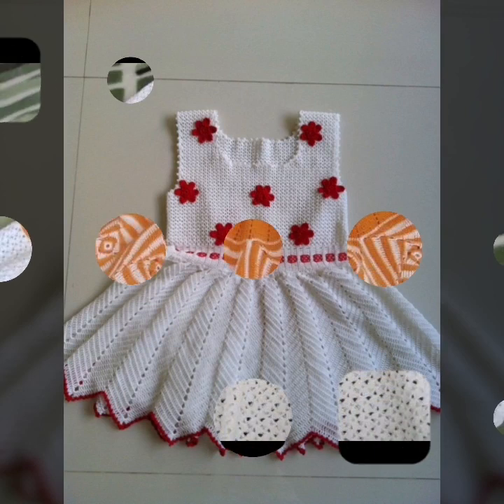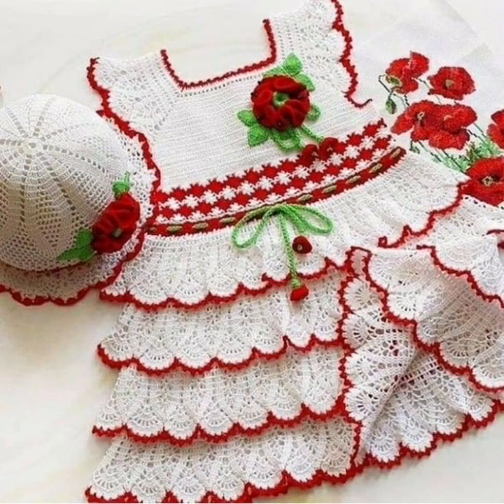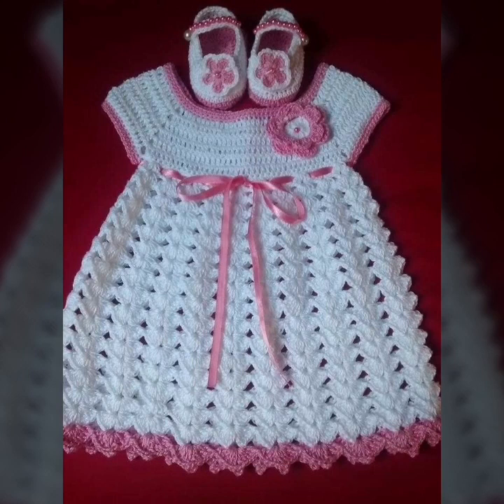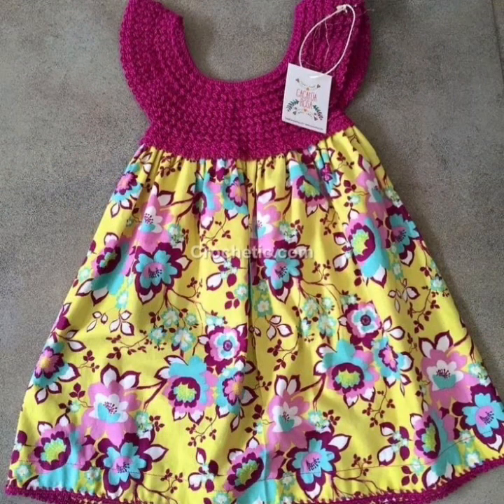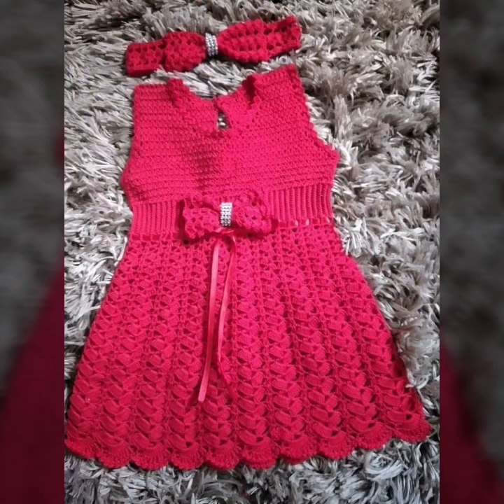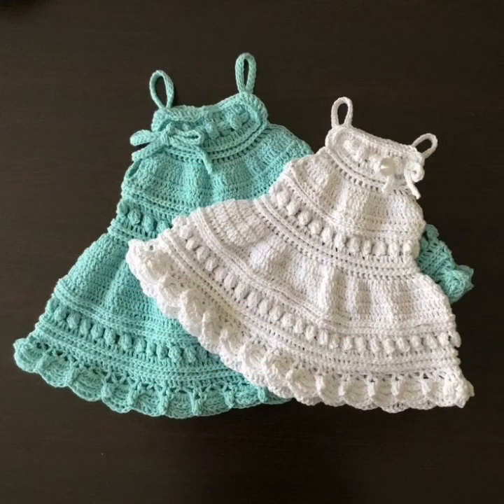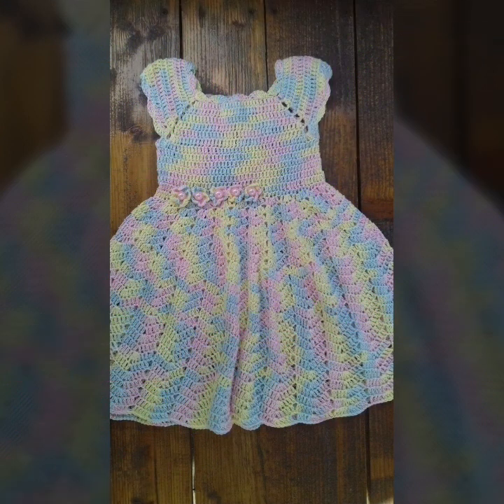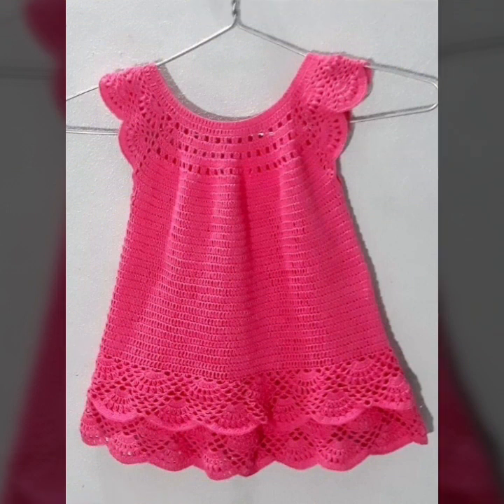Very Attractive Handmade Crochet Baby Frocks Patterns